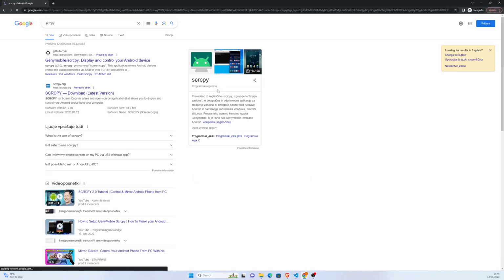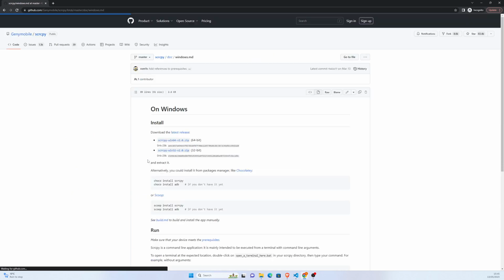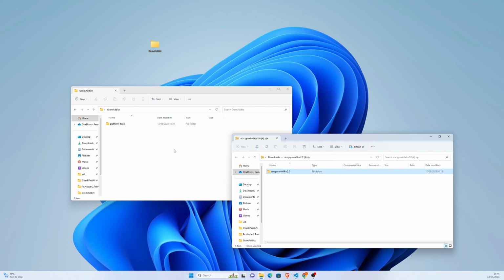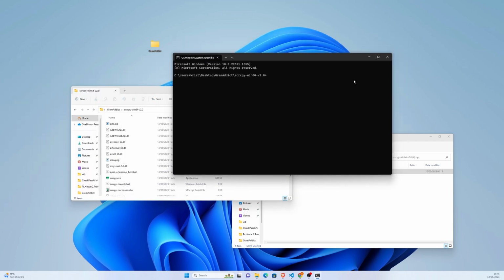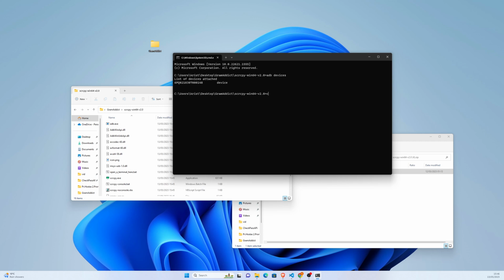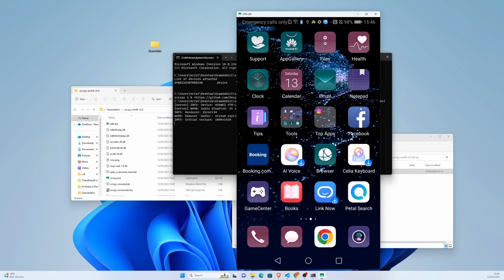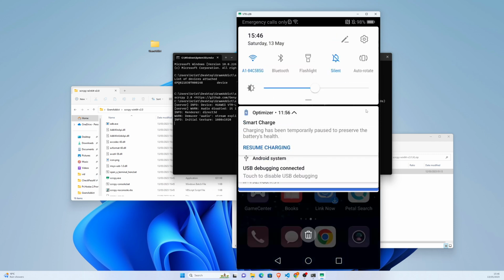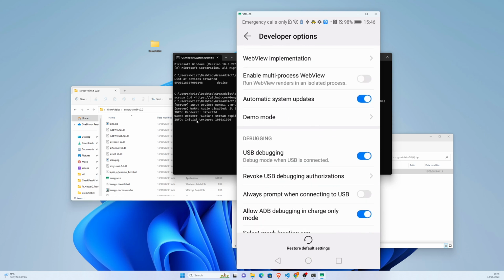Display and control your Android device from your PC using scrcpy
In this video I will show you how to display and control your android device from your PC using scrcpy.